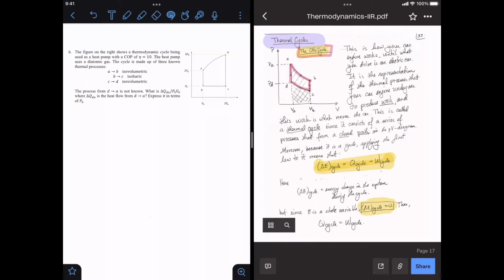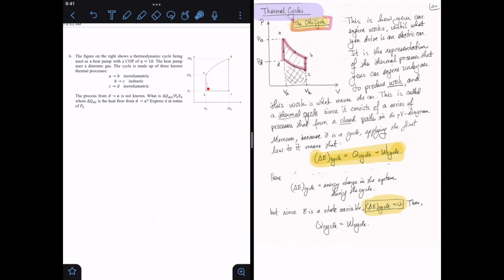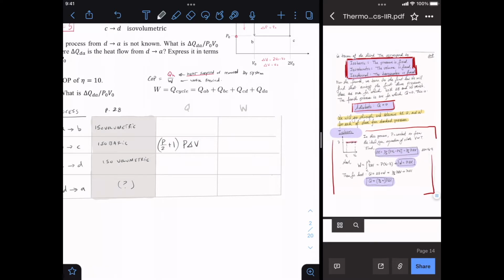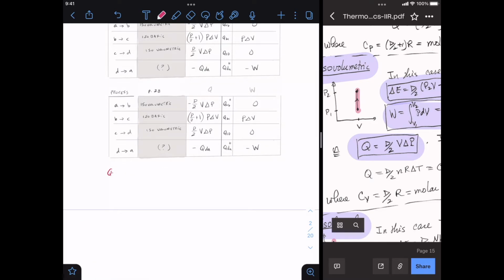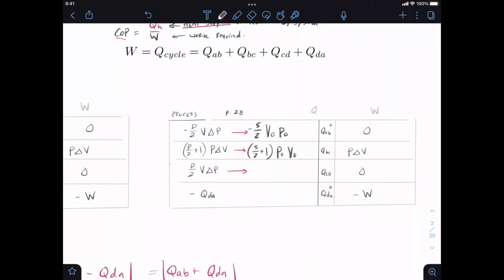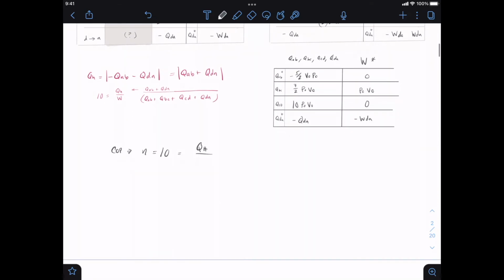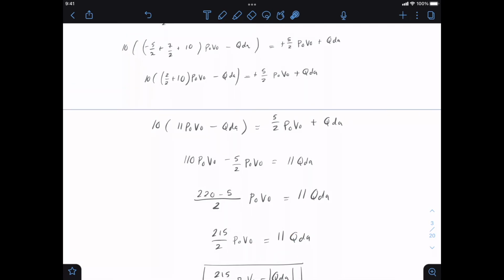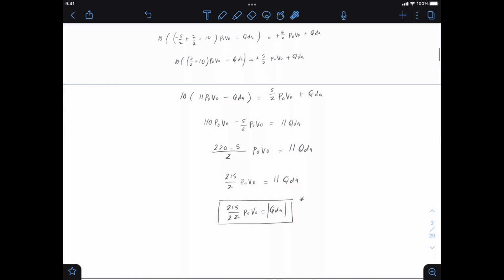12-1 Thermodynamic Cycle P1 - see description for lec notes link